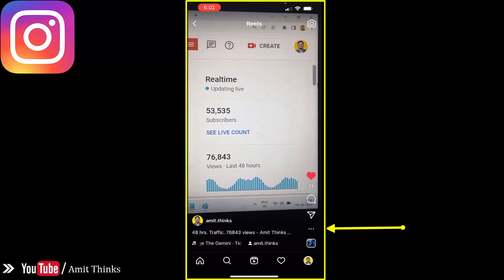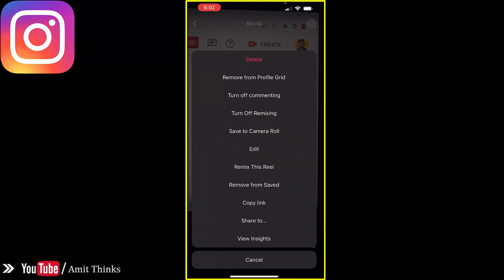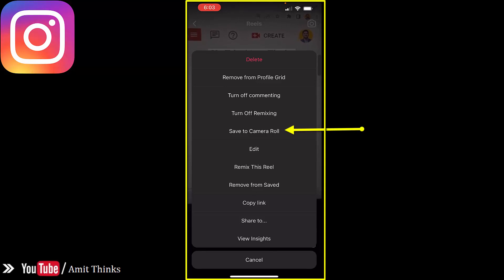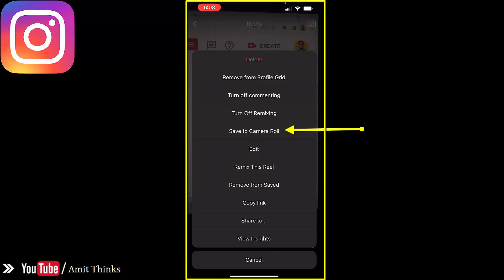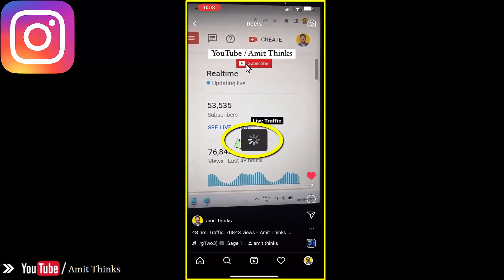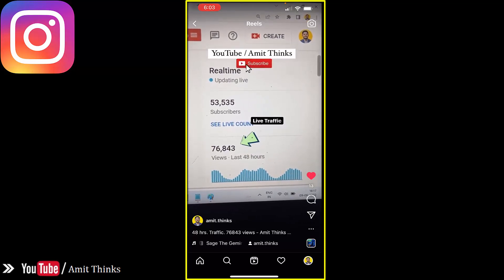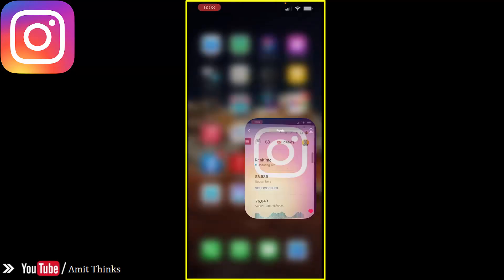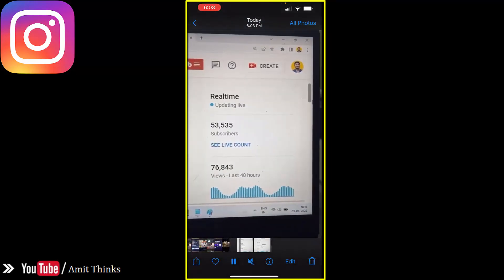How to Download your Instagram Reels on Mobile (Android/ iOS) | 2022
In this video, learn how to save your Instagram Reels on Mobile (Android/ iOS) | 2022